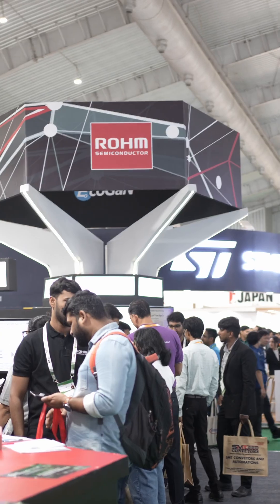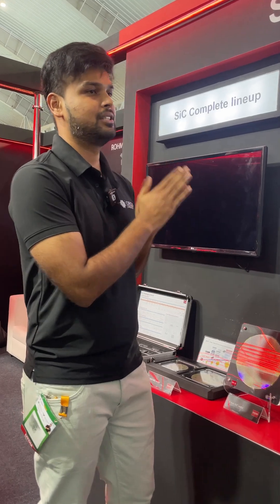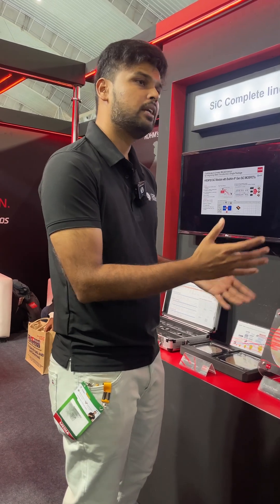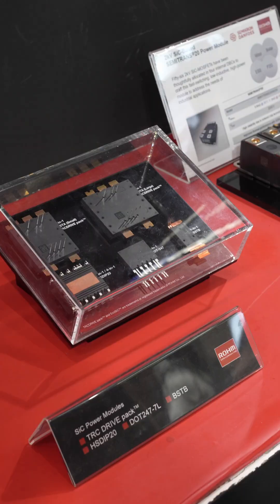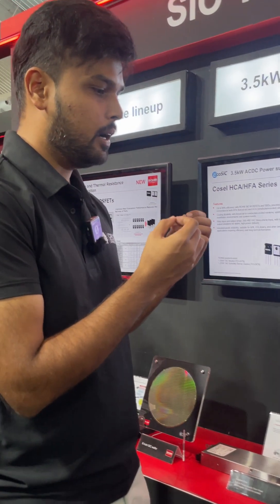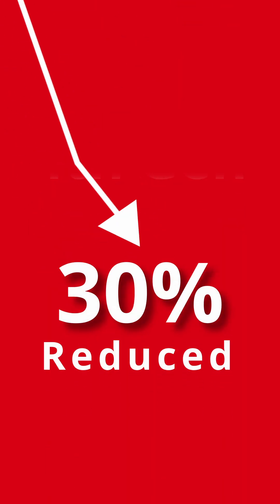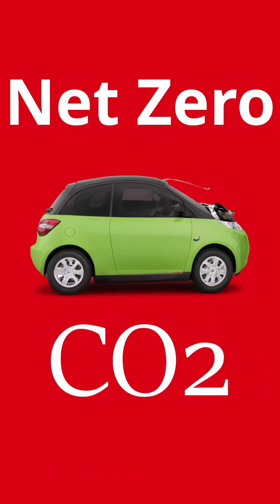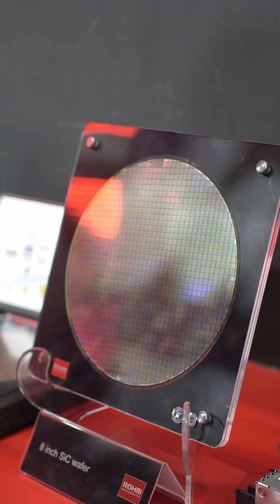ROHM’s SiC Devices Reflect 20 Years of R&D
ROHM Semiconductor showcased its fifth-generation SiC devices at electronica India 2025, highlighting nearly two decades of R&D in silicon carbide technology. The company’s latest innovations include top-side cooling packages and advanced modules for EV inverters.